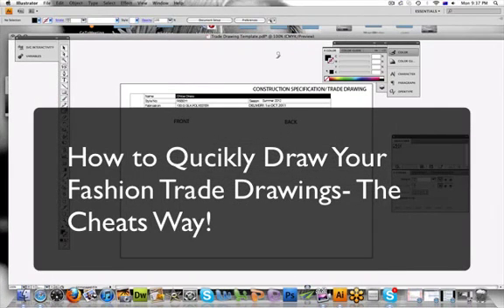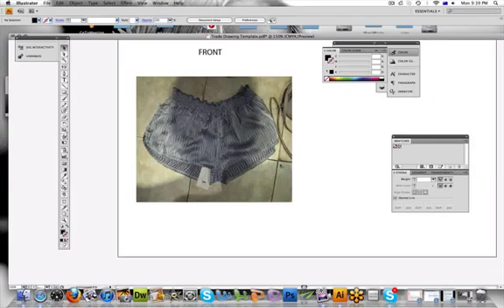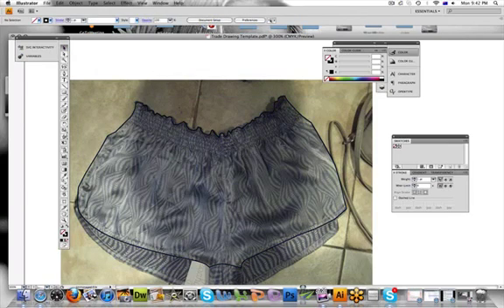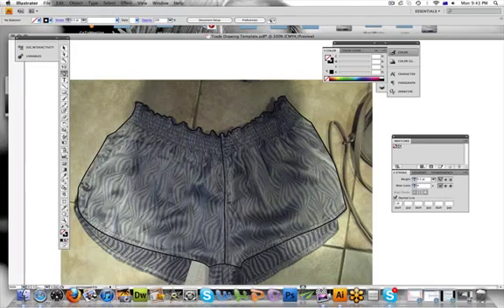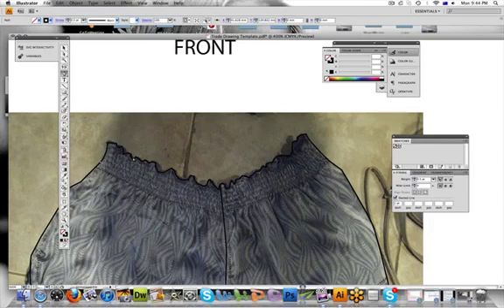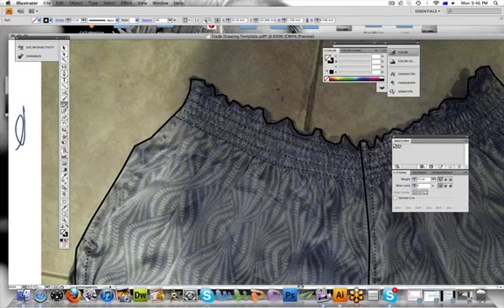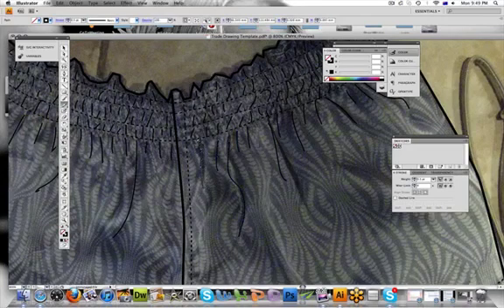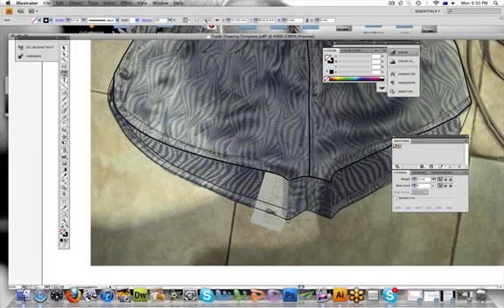How to draw Fashion Trade Drawings - the CHEATS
4 free BONUS books included